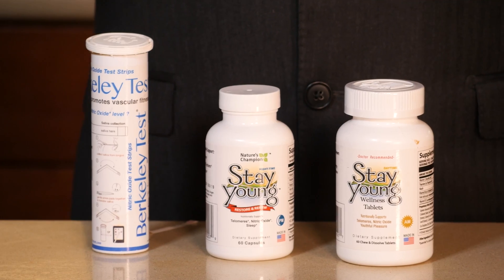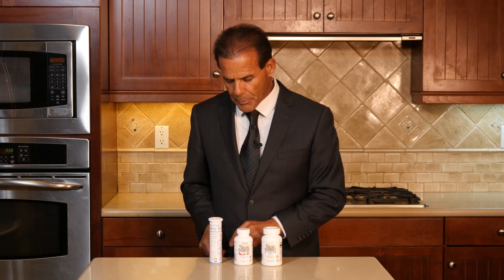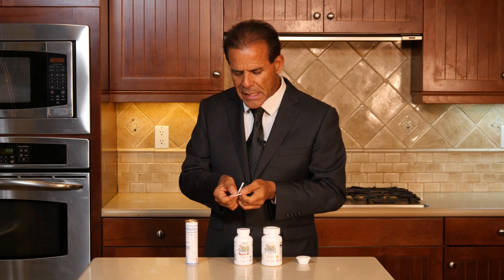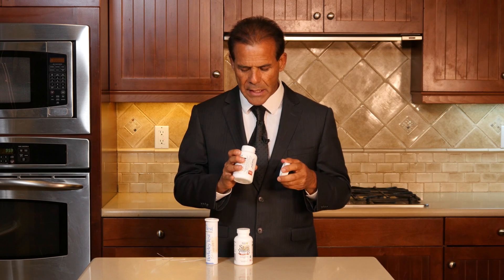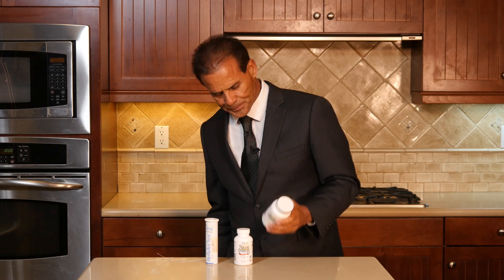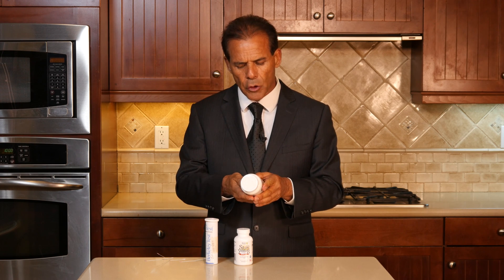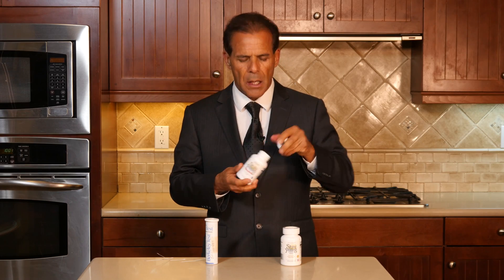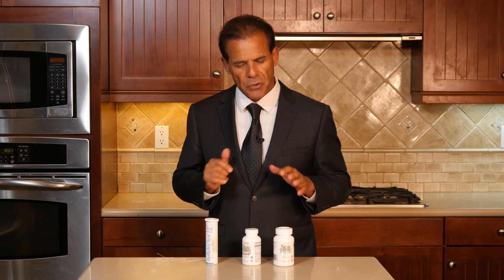Improve Sleep, Immune System, Circulation and Love-Making with Stay Young AM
Benefits of Stay Young (AM formula) Tablets-

Telomere Support – longevity is limited by telomere degradation. Stay Young all your life by supporting your DNA.

Master neurotransmitter production Support – plant molecules serve a number of functions, including regulating blood pressure, supporting healthy blood flow, countering free radical damage, and facilitating other neurotransmitters.

Improve Sleep – 80% of insomniacs appear to have insufficient neurotransmitter production. When your body makes optimum amounts of NO, you sleep deeper, dream more often, and feel better during the day.

Stay Young (PM Formula) Capsules-

Raise your neurotransmitter naturally, Improve sleep with a blend of Red Spinach, Beet Root, Pomegranate, L-CITRULLINE, CO-ENZYME Q10, L-CARNOSINE all in a capsule form.

Telomere Support

RNA, DNA – In recombination-competent telomerase mutants, telomeric RNA-DNA hybrids promote recombination-mediated elongation events that delay the onset of cellular senescence. The regulation of TERRA transcription and telomeric RNA-DNA–hybrid formation are important determinants of both telomere-length dynamics and proliferative potential after the inactivation of telomerase